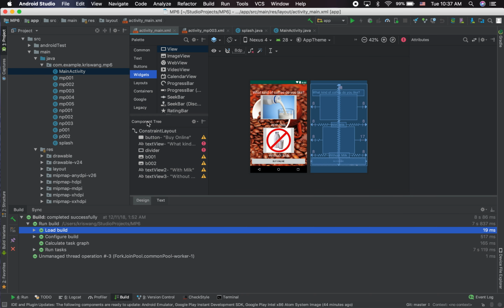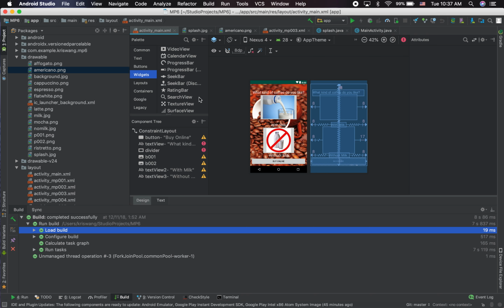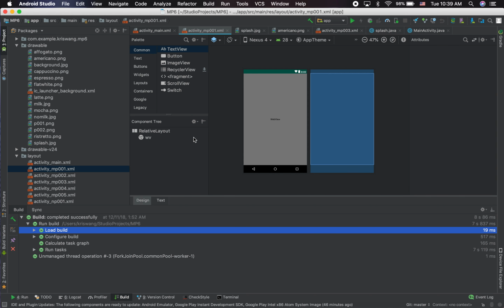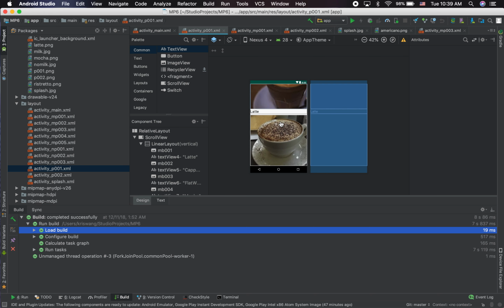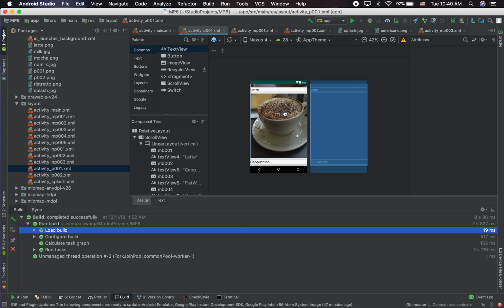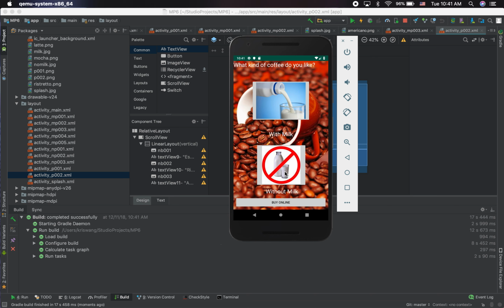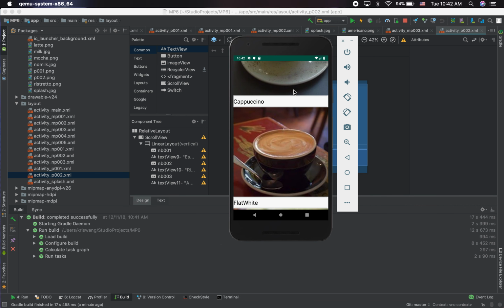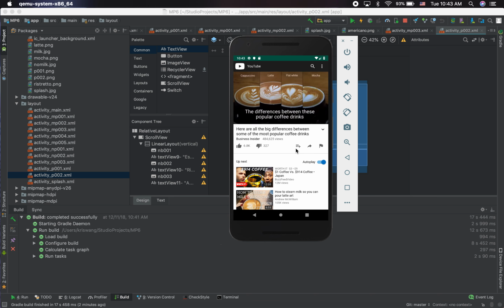Final project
This is an explanation for the CS125 Final Project
NetID: zhaosen2, jinfanh2